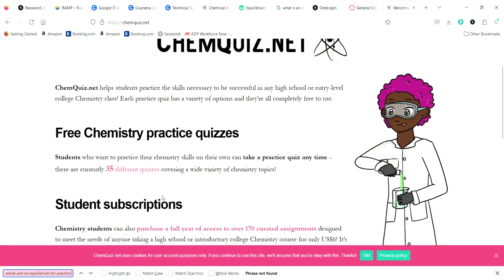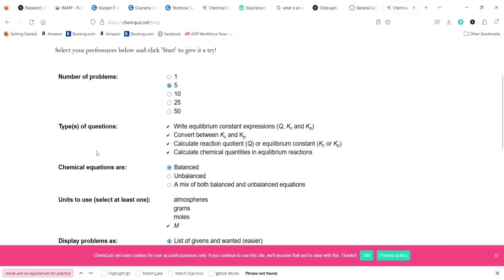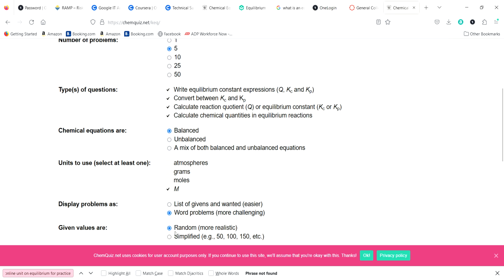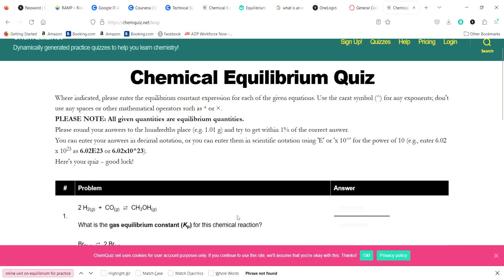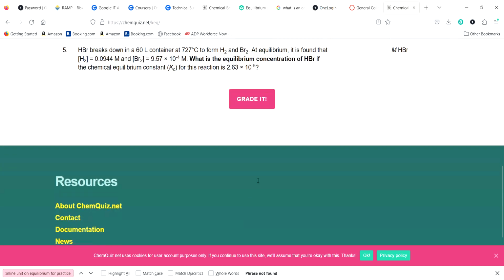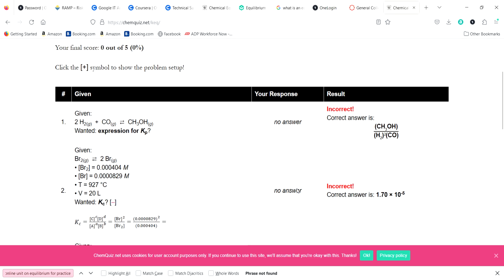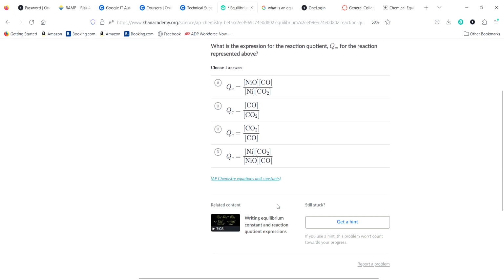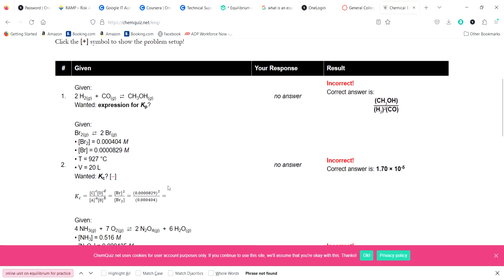Free Resources to Review With